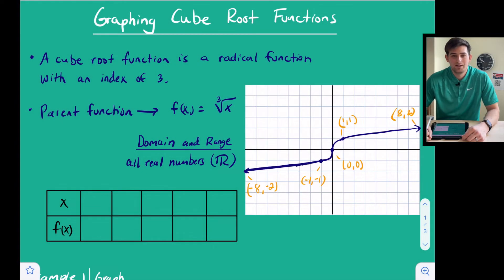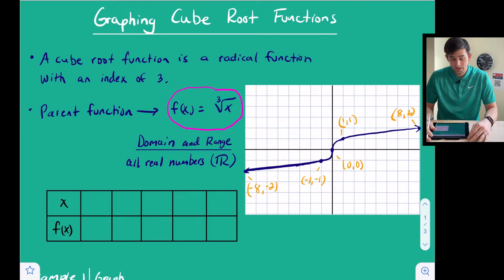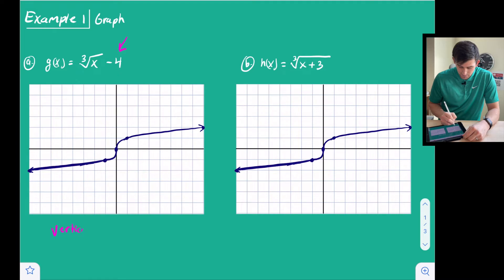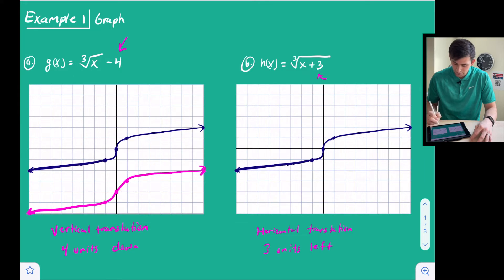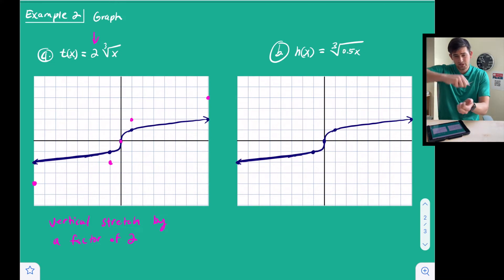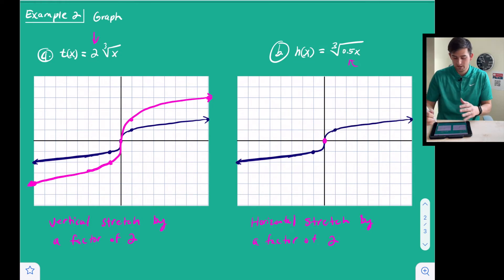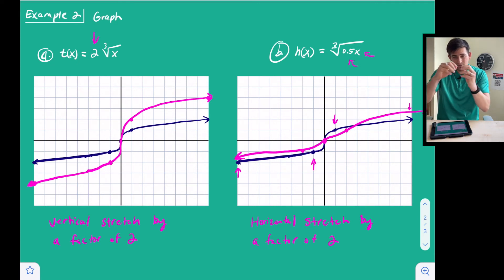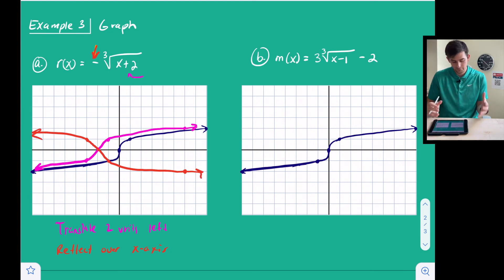Graphing Cube Root Functions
Learn how to graph a parent cube root function, as well as cube root functions that have transformations applied to them!